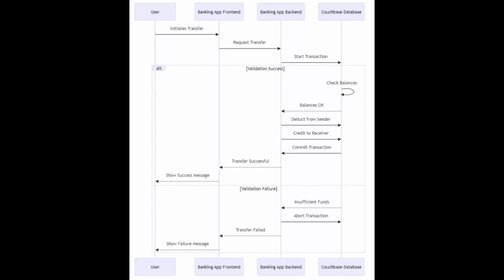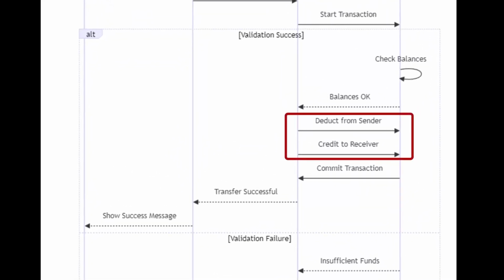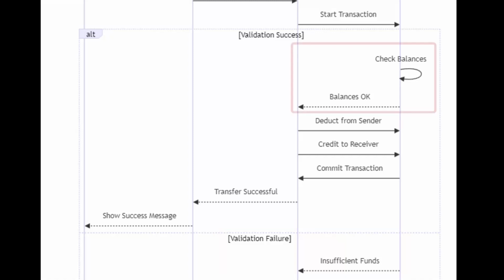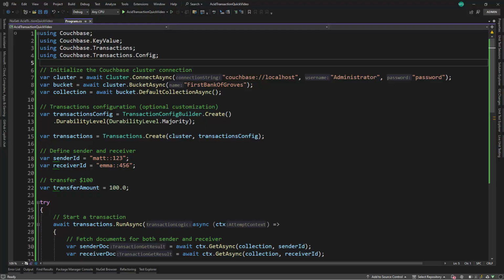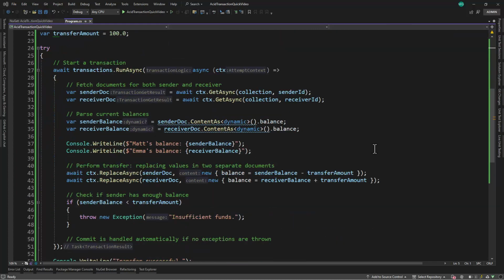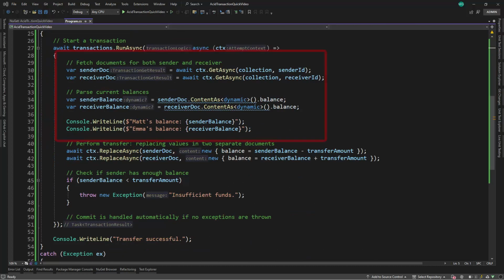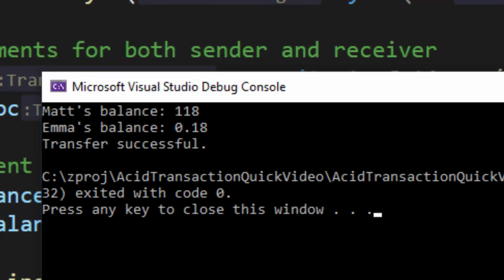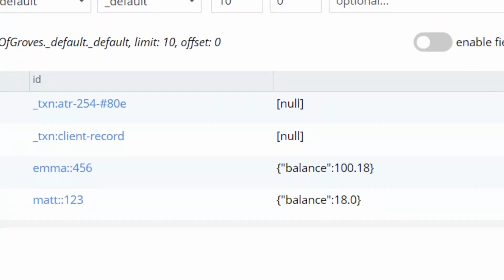[Demo] ACID Transactions in Couchbase: Balance Transfer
Example of an ACID transaction for a balance transfer with the Couchbase NoSQL document database. Example uses C#, but ACID is available in most Couchbase SDKs.